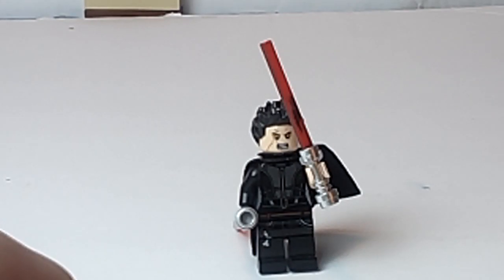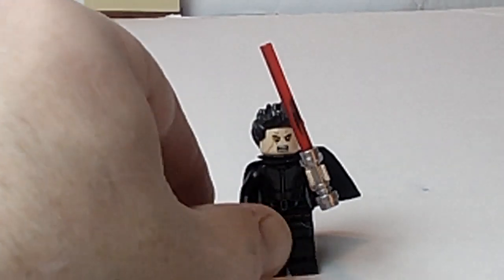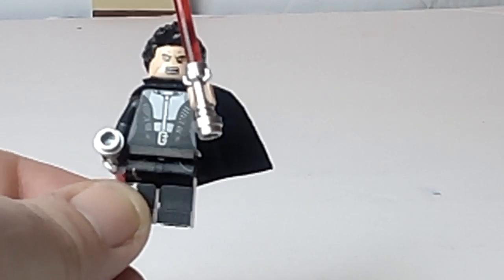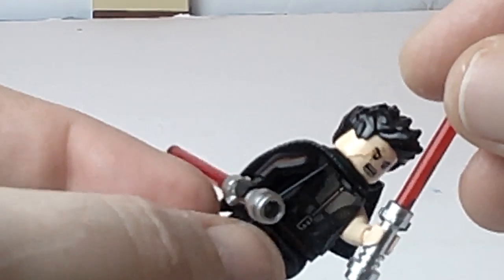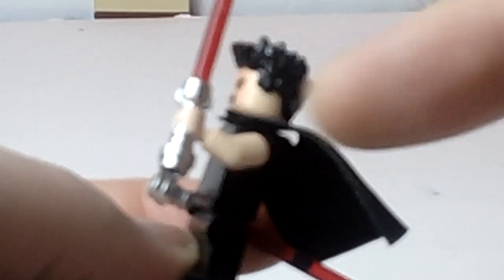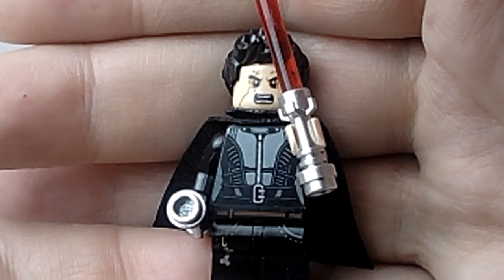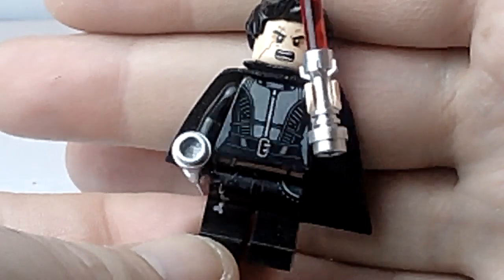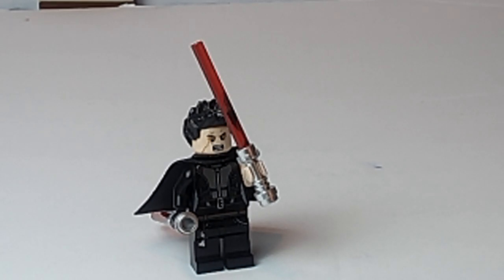My Lego Star Killer from Star Wars Force Unleashed.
I built a Lego custom Starkiller from the game Star Wars Force Unleashed. I decided to share him with all of you.